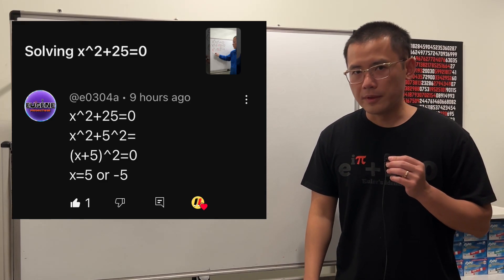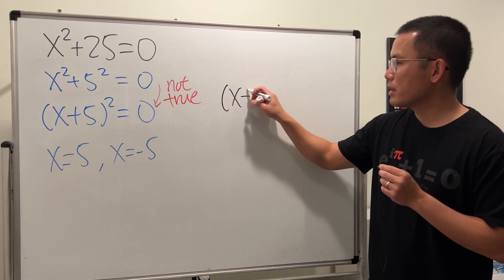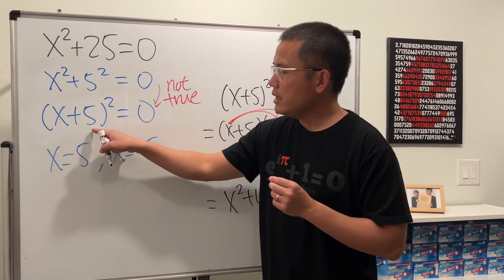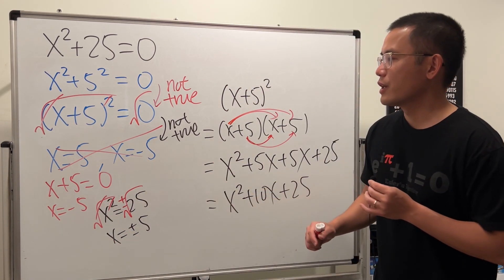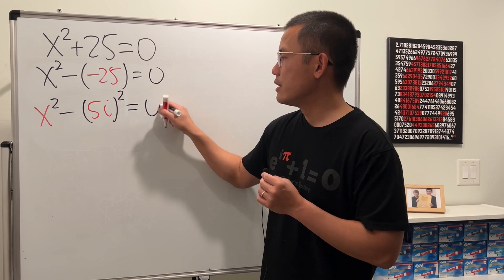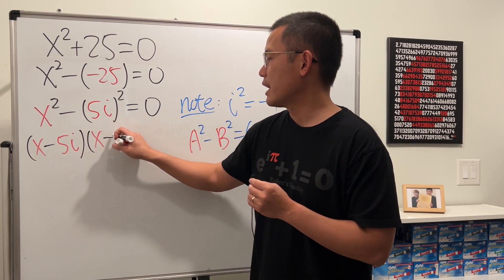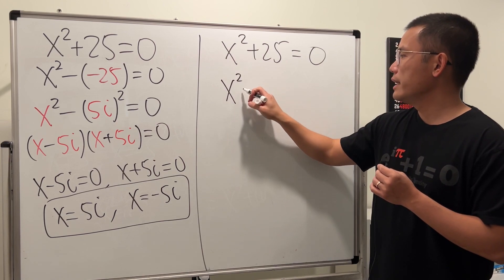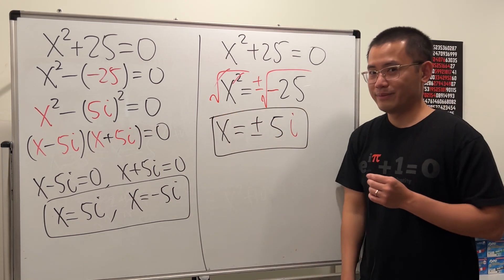Can x^2+25=0?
Learn how to solve x^2+25=0, which can be done with factoring by the difference of two squares with complex numbers and also write x^2=-25 then take the square roots to both sides.